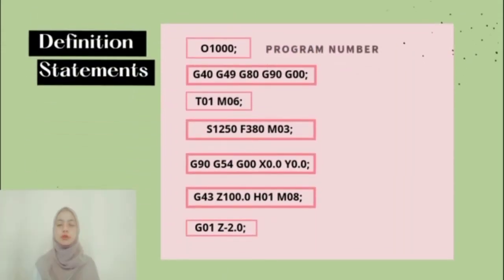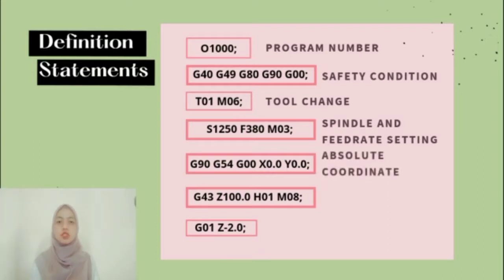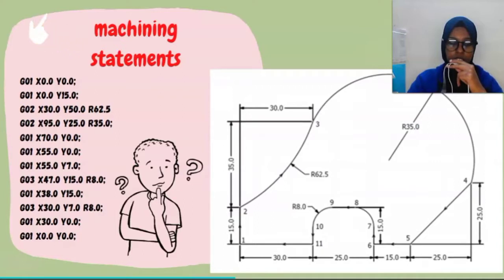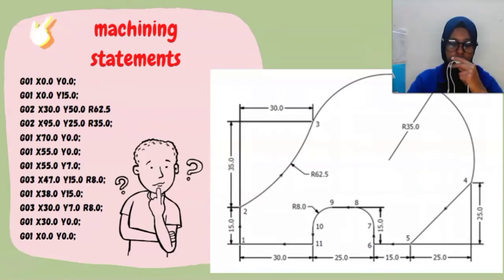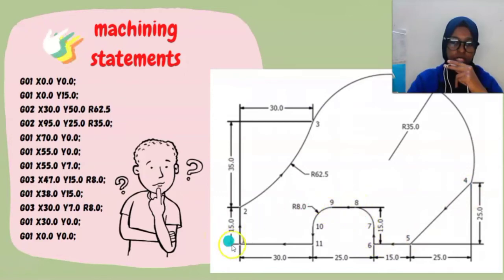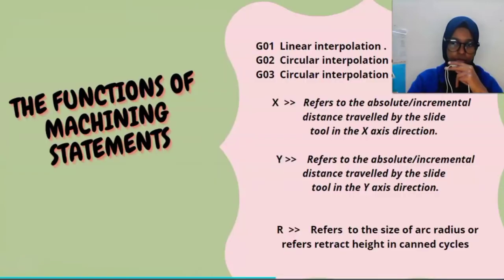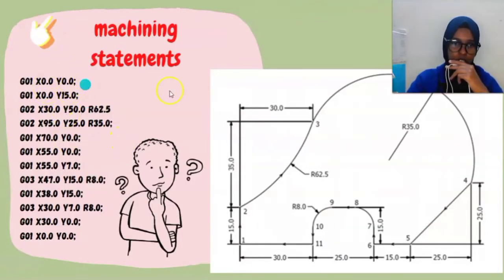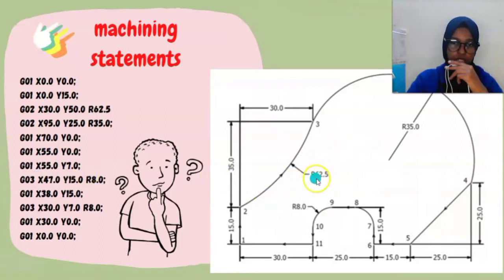Manu 1202 CNC Machining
Manu 1202 Section 2 Sem 3 2020/2021
Video Presentation for CNC Machining